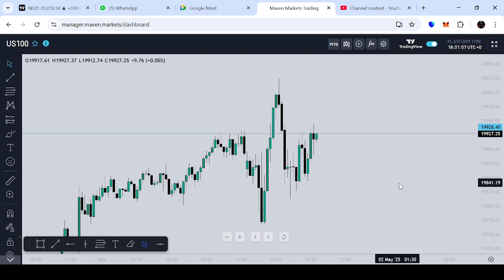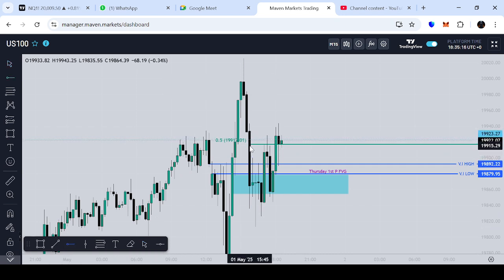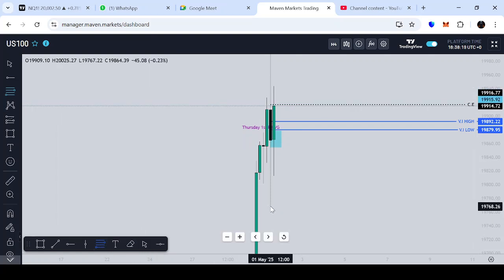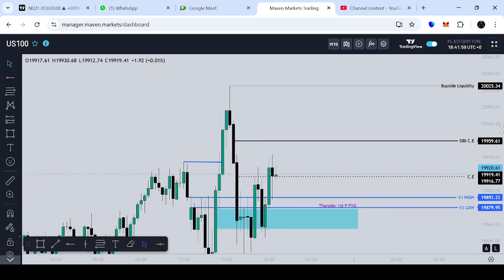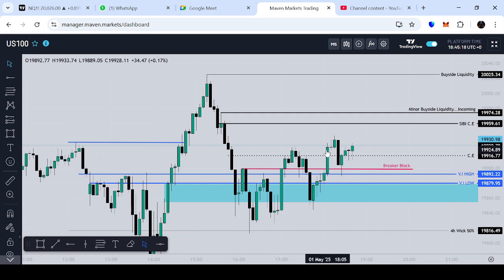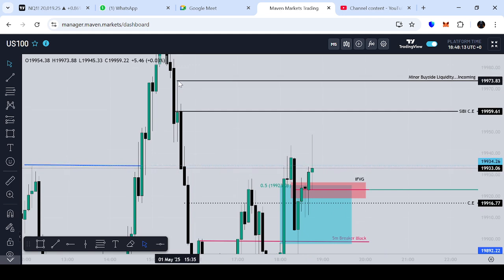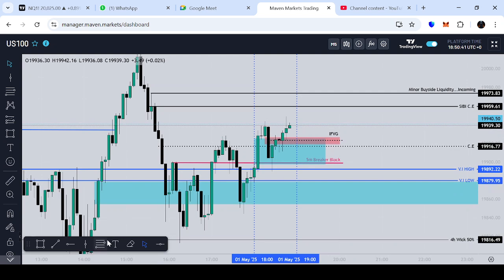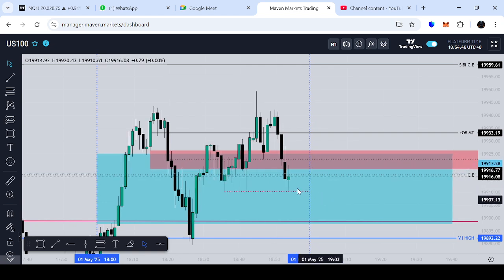2025 Mentorship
Price Action Tape-read